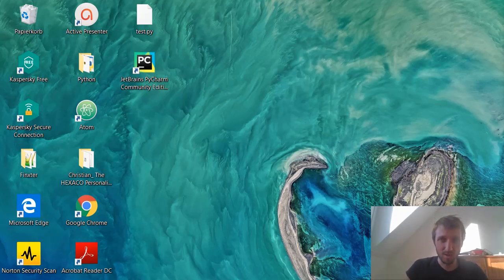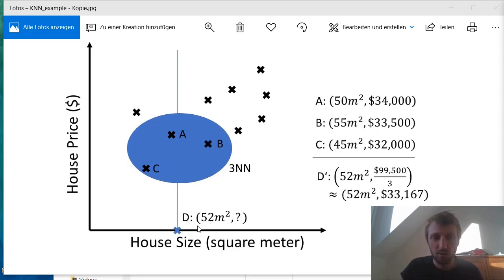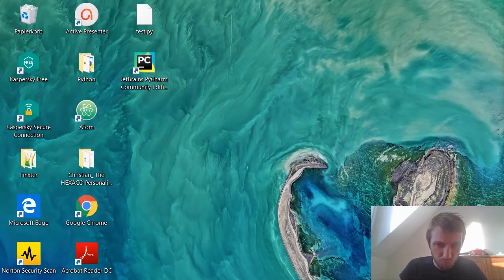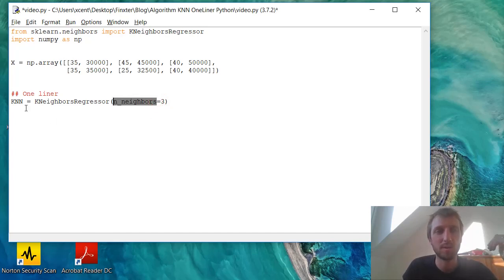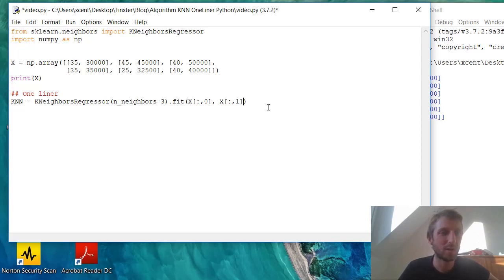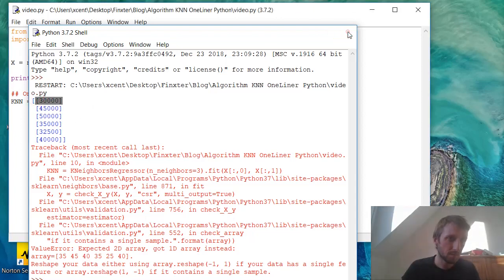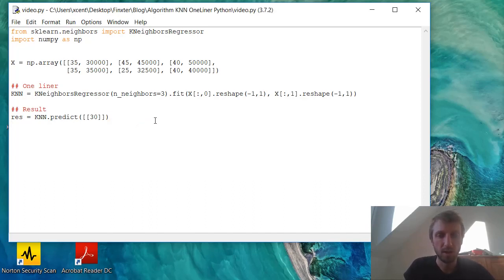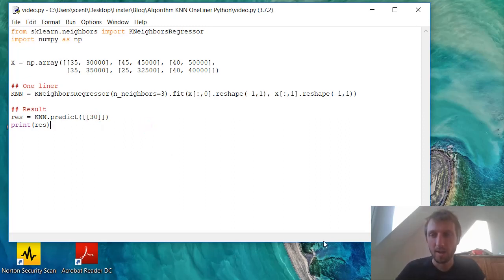K-Nearest Neighbors (KNN) as a Python One-liner [Easy Tutorial]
K-Nearest Neighbors -- A Simple Guide
The video guides you step-by-step into the KNN algorithm as a Python One-Liner. I use an easy-to-understand example.